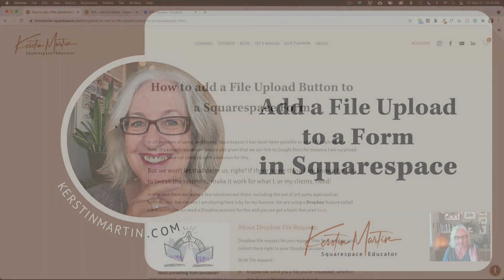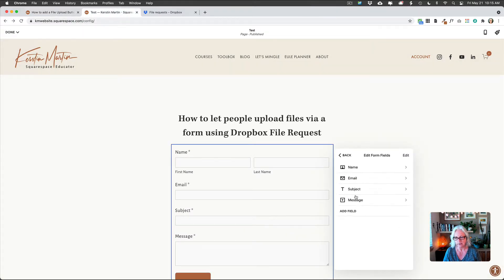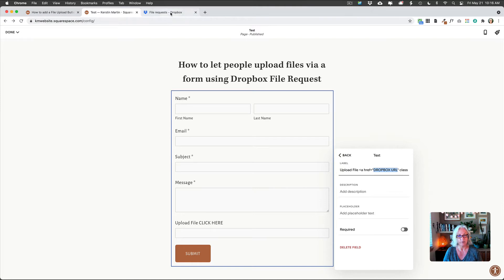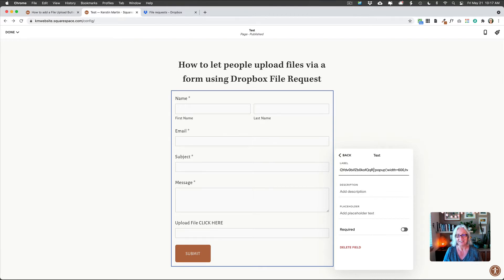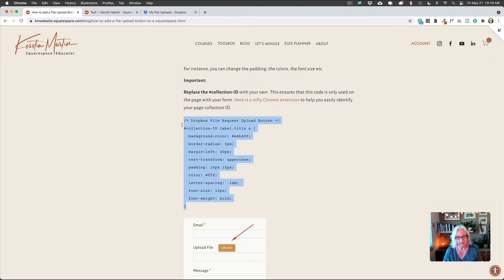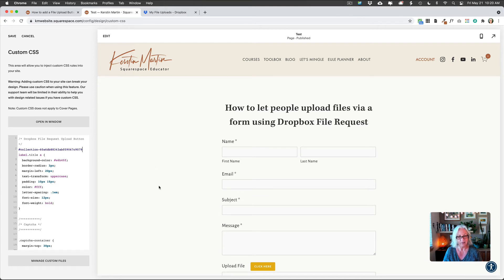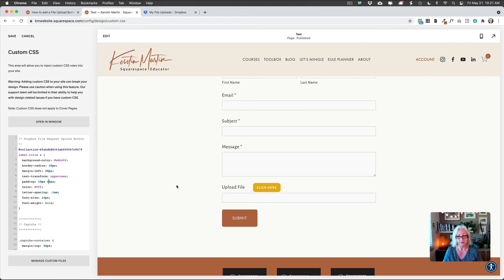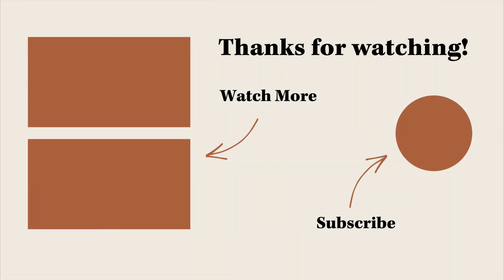Add a File Upload Button in Squarespace using Dropbox File Request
UPDATE: Squarespace has finally added an UPLOAD field to their forms, yay! So this workaround is no longer needed.

I'm Kerstin Martin, Squarespace Educator, late bloomer entrepreneur and creator of the Eule Planner®. I help small business owners, course creators and web designers build professional websites and successful businesses with Squarespace.

Try Squarespace! Save 20% on your first year with code KERSTIN.